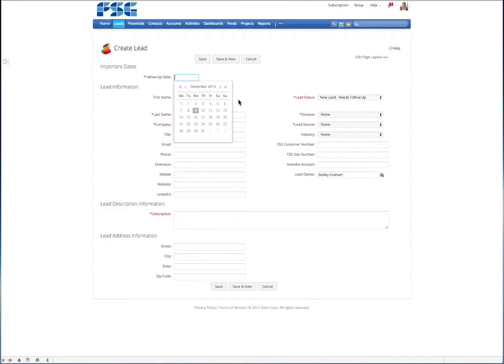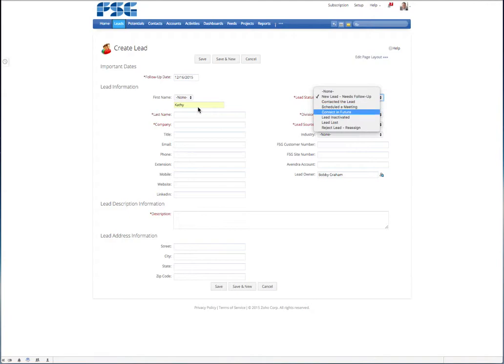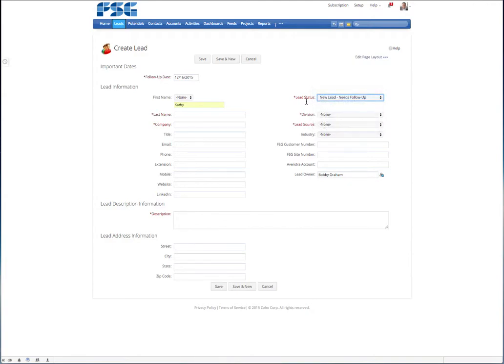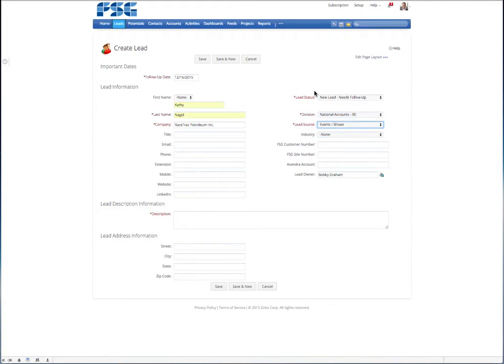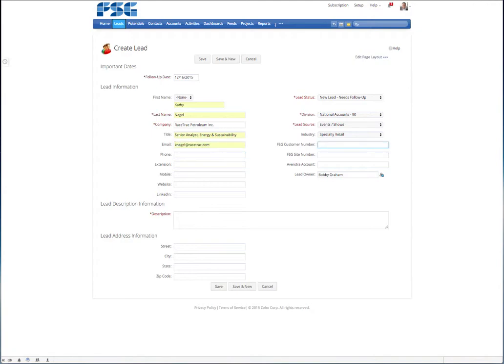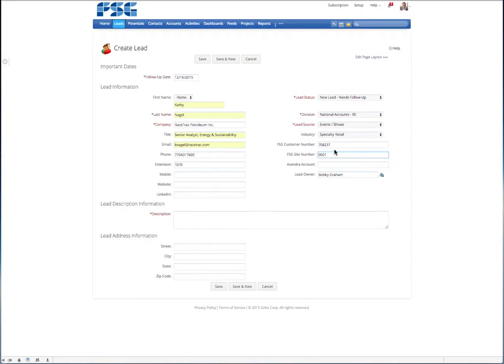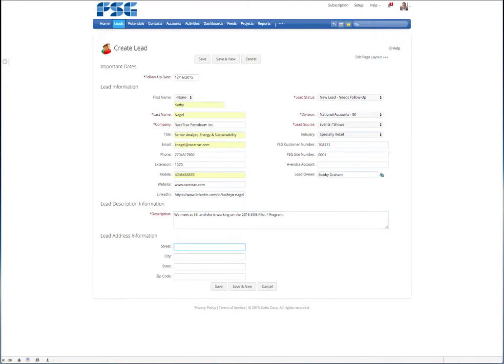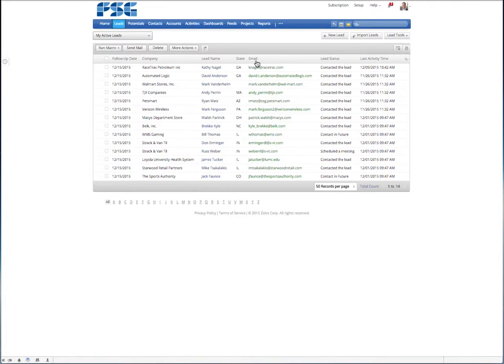Lead Entry Demo Video